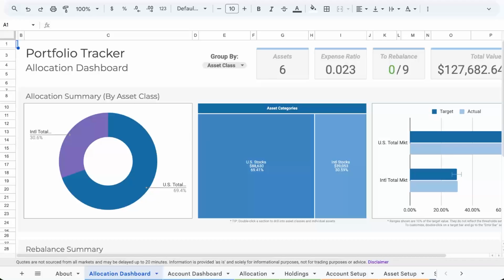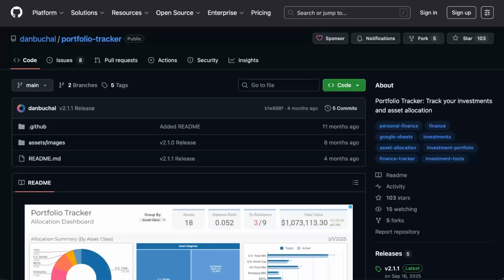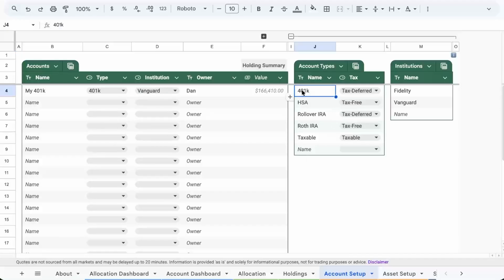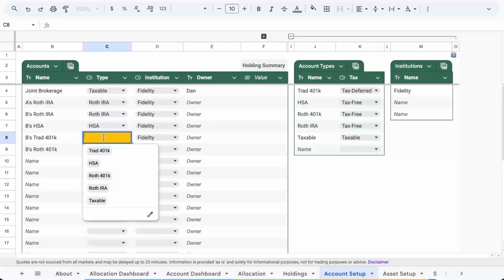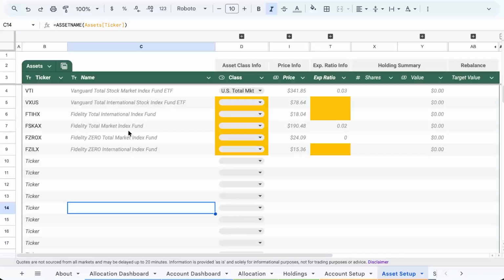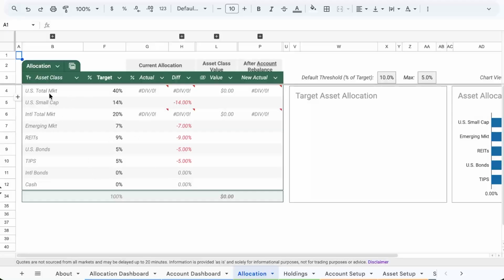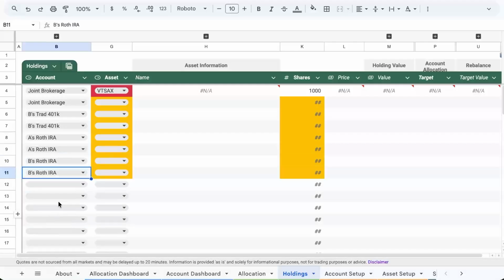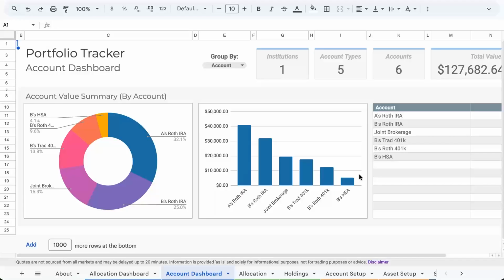How to use this free portfolio tracker for your investments 📈 | Dan Buchal Portfolio Tracker v2.1.1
Hi friends! I love this free portfolio tracker by Dan Buchal. So, here is a video tutorial on how to set it up for long-term use. I personally update it every 1-3 months to keep an eye on my asset allocation and to look at all the fun charts.

Chapters:
00:00 - intro
00:42 - tour of portfolio tracker with my real numbers
02:04 - download from github
03:08 - account setup
05:55 -  asset setup
08:57 - allocation
09:47 - holdings
12:30 - outro

👩‍🔬 About Me
I'm a 20-something STEM PhD student on a journey to financial independence alongside my husband. We live in a high cost-of-living city on a $185k combined income. Our goal is to spend and invest intentionally to live a fulfilling and flexible life!